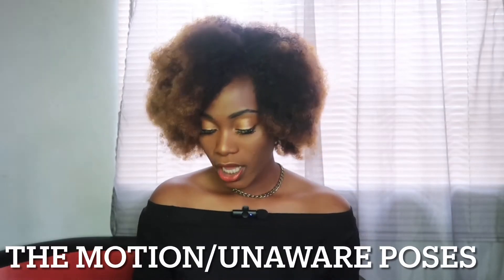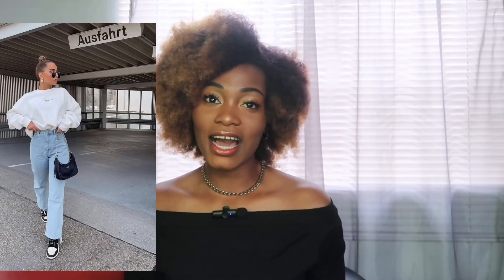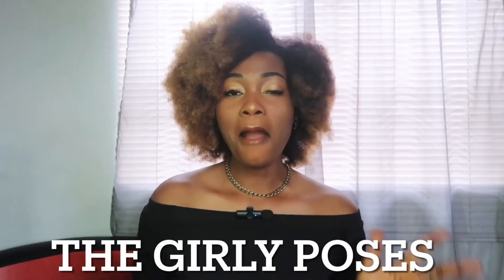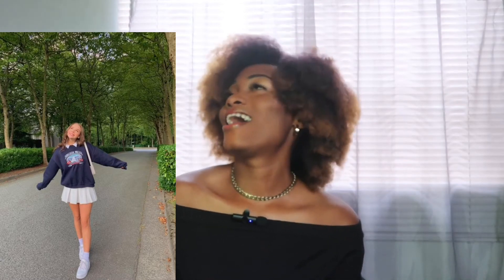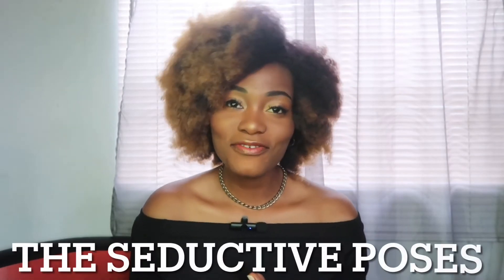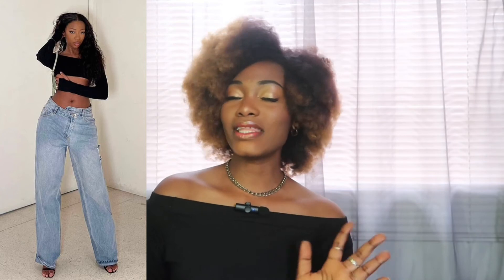How To Take Fire Picture Of Yourself | Poses 101 | Basic to Baddie Poses